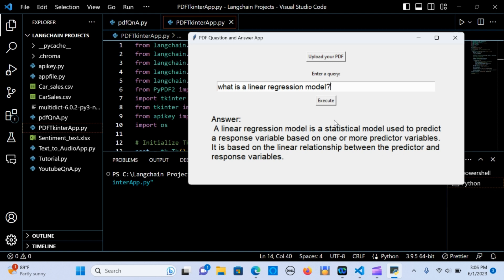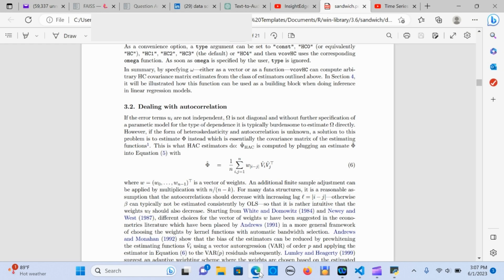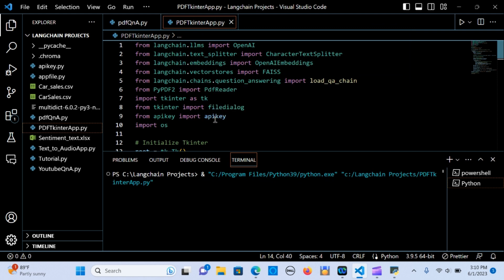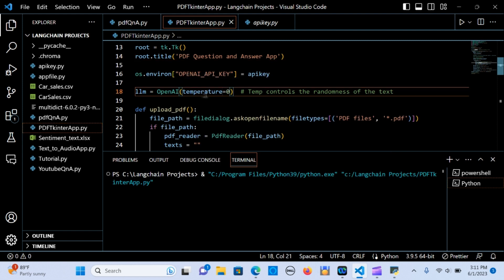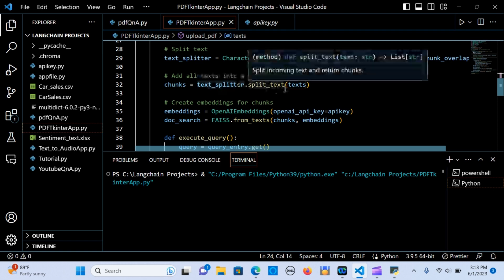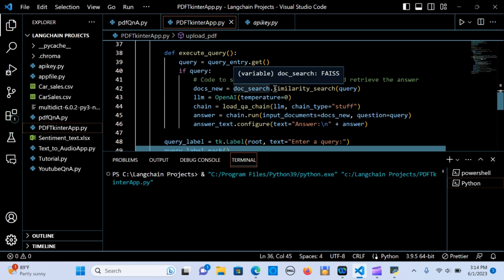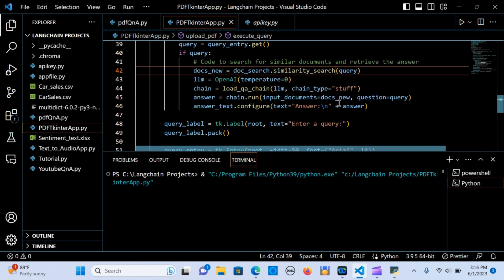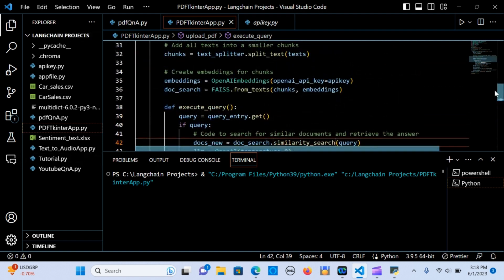Langchain:PDF Chat App (GUI)Tkinter|OpenAI | ChatGPT for your PDF Files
In this tutorial, learn how to build a PDF Question-Answering app using Python, Tkinter, Langchain and OpenAI. We'll explore how to extract text from PDF files, split the text into chunks, create embeddings for efficient searching, and leverage OpenAI's powerful language model and Langchain for answering questions. Join us to create an interactive and intelligent application for extracting insights from PDF documents!

Bell sound:
Zapsplat.com